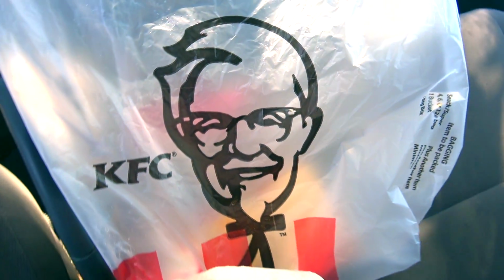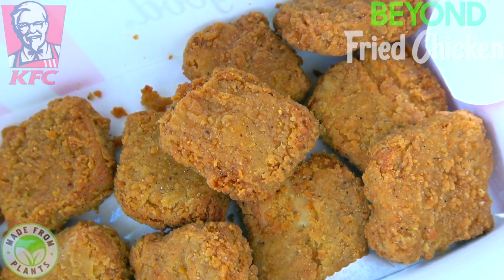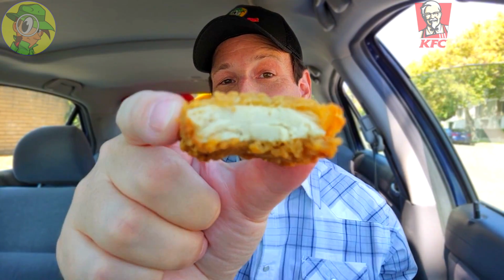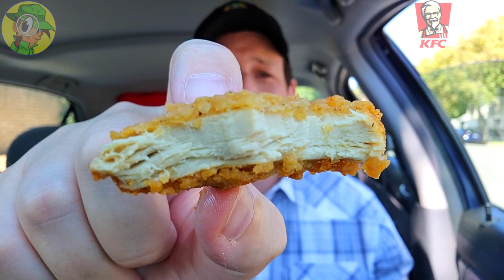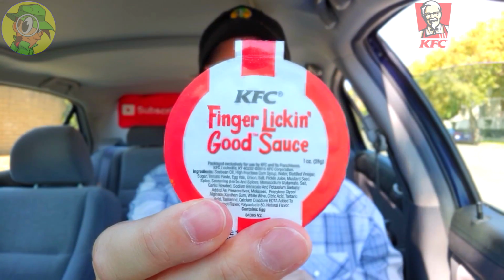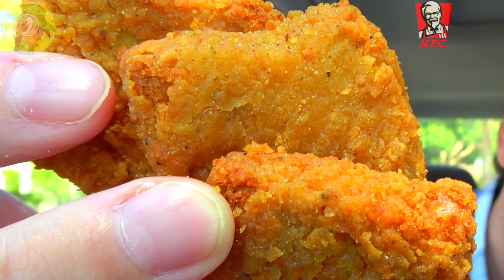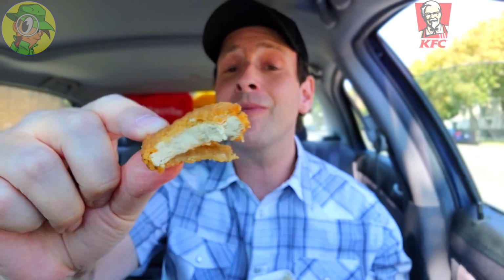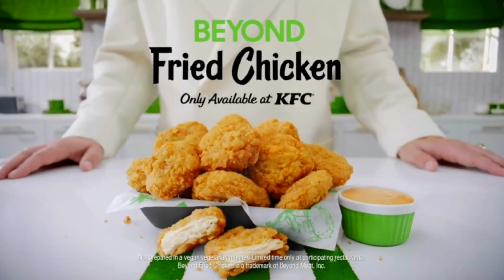KFC® BEYOND FRIED CHICKEN Review 🌱🍗 | Peep THIS Out! 👴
It's PLANT-BASED MAGIC done the Colonel's Way with the New KFC® BEYOND FRIED CHICKEN! Now it may LOOK LIKE CHICKEN, but does it TASTE LIKE CHICKEN and IS IT WORTH THE PRICE?! Find out all that and more right here in this DETAILED KFC® FOOD REVIEW!

Ian K swings by KFC® in Southern California to give their New BEYOND FRIED CHICKEN a shot! Just how awesome was the New KFC® BEYOND FRIED CHICKEN?! Only one way to find out, guys! Peep THIS Out!

BEYOND FRIED CHICKEN ($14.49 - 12pc)
Features Plant-Based Beyond Meat coated in KFC® Breading and Fried to a Crispy Golden Brown.(™)

KFC Beyond Fried Chicken TV Commercial, 'Amazing Colonel Presents'